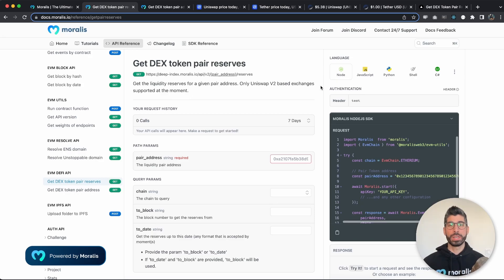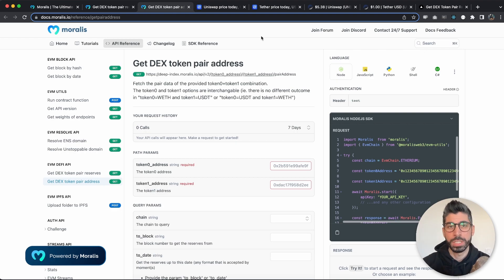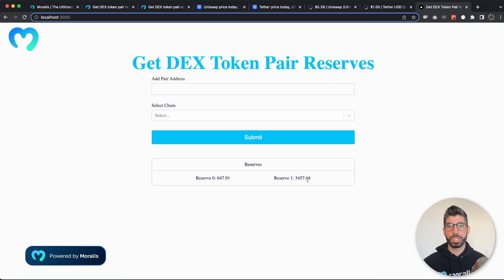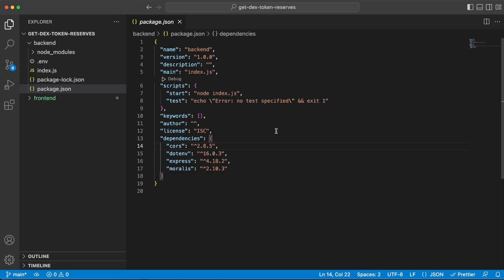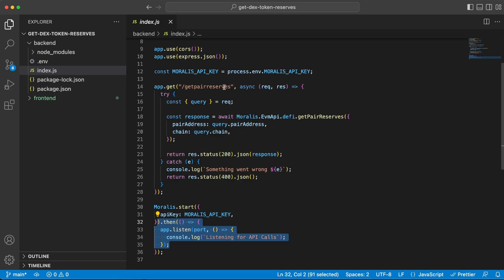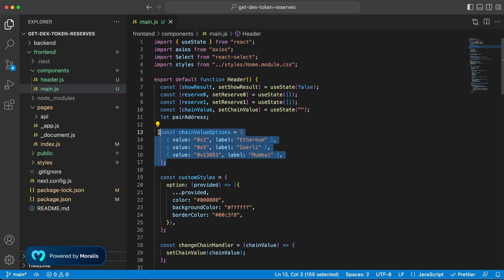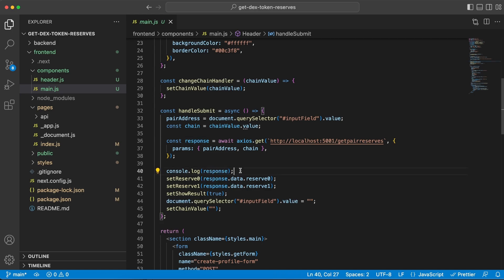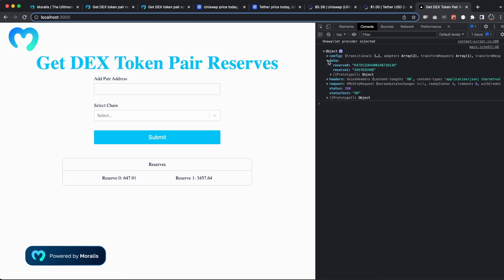Get Decentralized Exchange Token Pair Reserves | Moralis Web3 Documentation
In this Moralis tutorial we're using the Get Pair Reserves endpoint to get the reserves of the two tokens of that token pair address